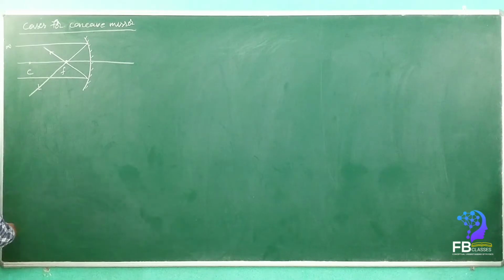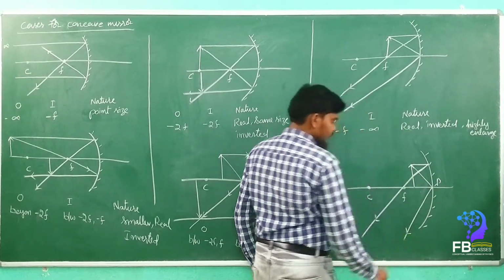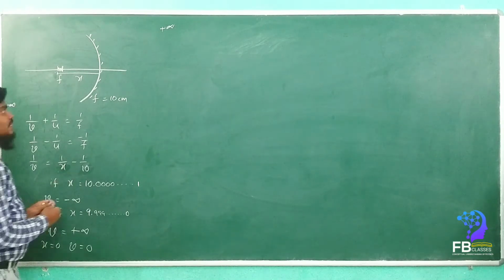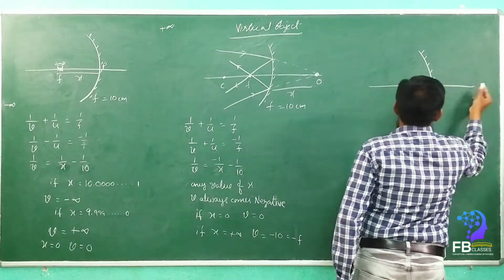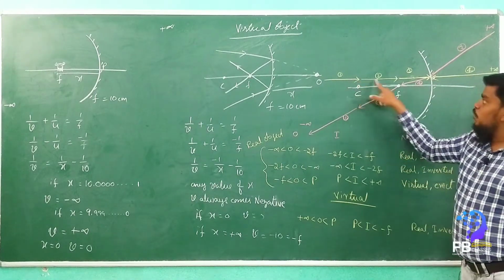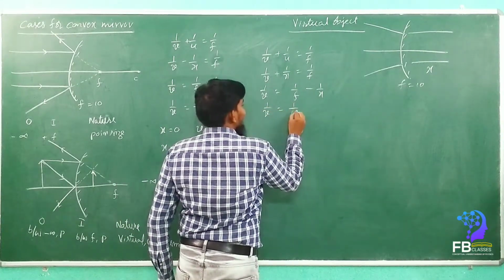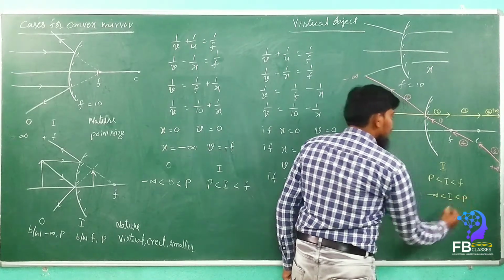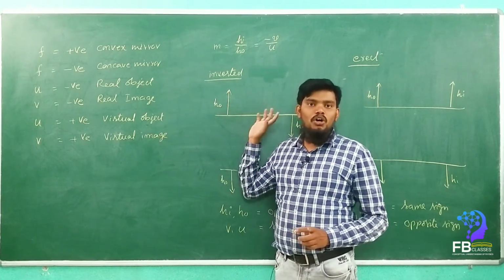RAY OPTICS CLASS 12 - LEC 6 | SPECIAL CASES OF CONCAVE MIRROR AND CONVEX MIRROR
RAY OPTICS LECTURE 6
SPECIAL CASES OF CONCAVE MIRROR AND CONVEX MIRROR
CONCAVE MIRROR
CONVEX MIRROR